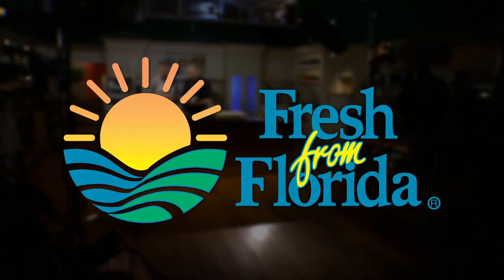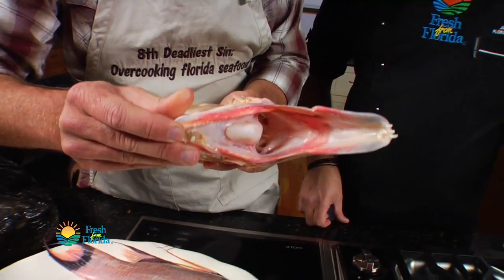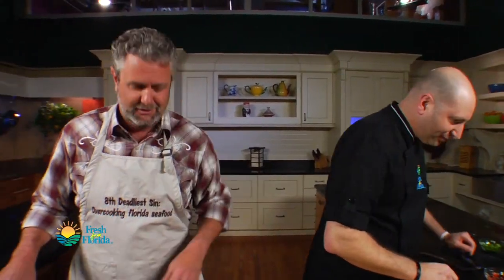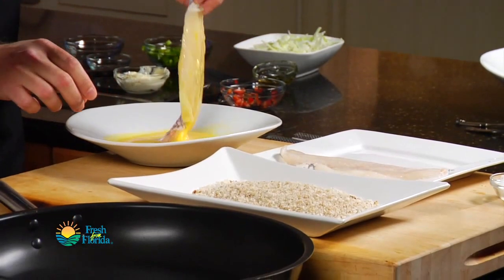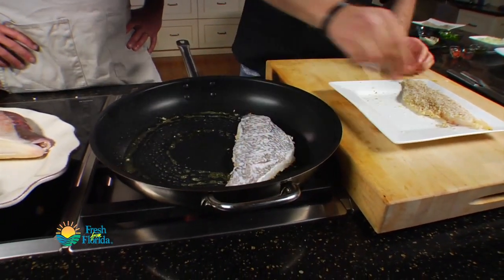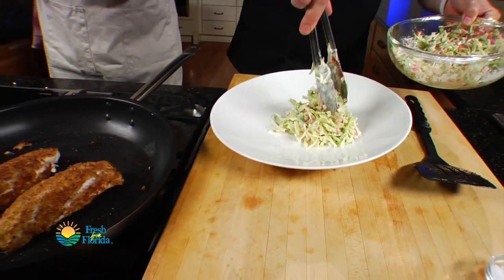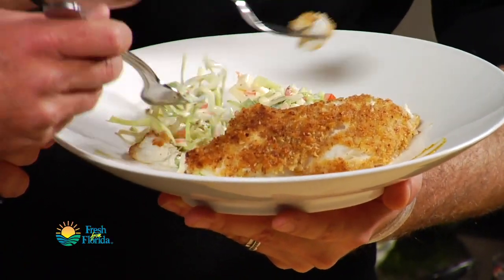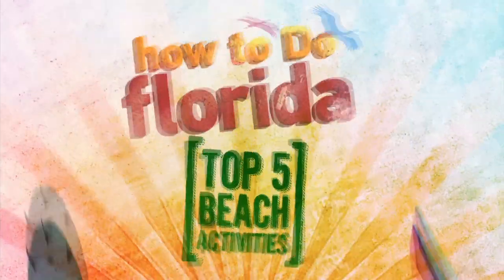Pecan Crusted Hogfish with Honey Slaw and Mustard BBQ sauce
Chef Justin is taking you to hog heaven with a tasty recipe for Pecan Crusted Hogfish.

"how to Do florida" is an Emmy Award winning travel adventure series featuring authentic Florida.

RECIPE

INGREDIENTS
4 six ounce Florida Hogfish fillets (snapper or grouper can be substituted)
1 cup Panko breadcrumbs
1/2 cup Florida pecans, crushed
Sea salt and fresh ground pepper to taste
3 eggs, beaten in bowl

PREPARATION
Preheat a large sauté pan over medium heat. Combine panko and crushed pecans on a plate. Lightly season each fillet with salt and pepper. One at a time, place each fillet top side down in the beaten eggs, then into the pecan mixture. The goal is to only bread the top of each fillet. Once all the fillets are breaded, add a small amount of olive oil to the preheated sauté pan. Carefully add each breaded fillet, to the sauté pan breading side down. Cook the fillets for 3 to 5 minutes on each side or until completely done throughout. Remove fillets from pan and serve warm.

For all things Florida visit: howtodoflorida.com.

SOCIAL MEDIA